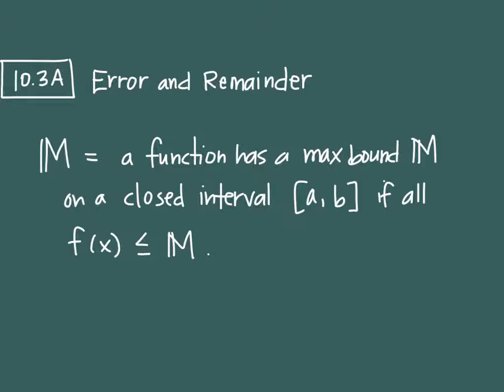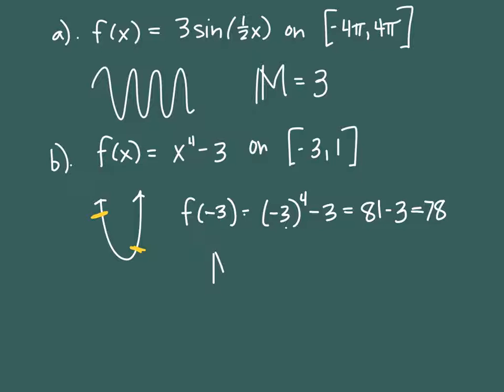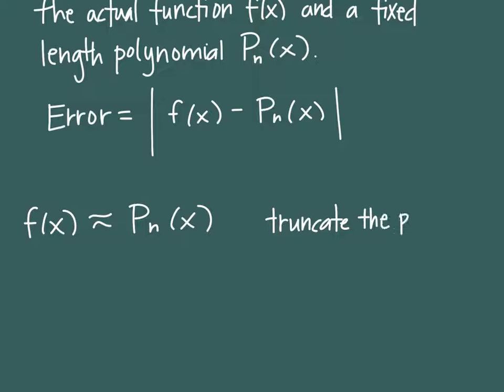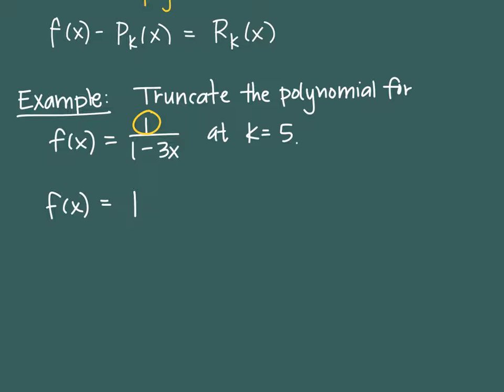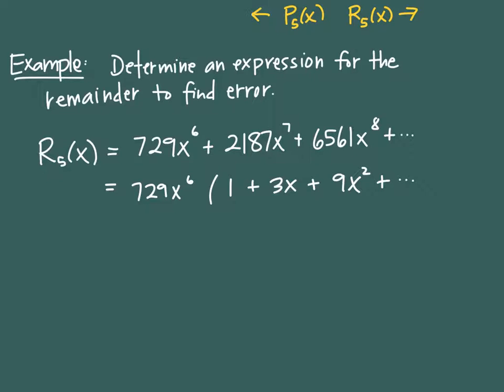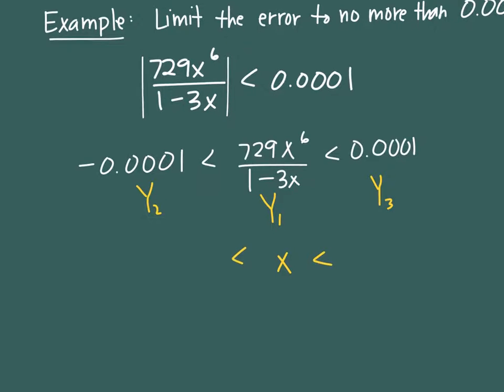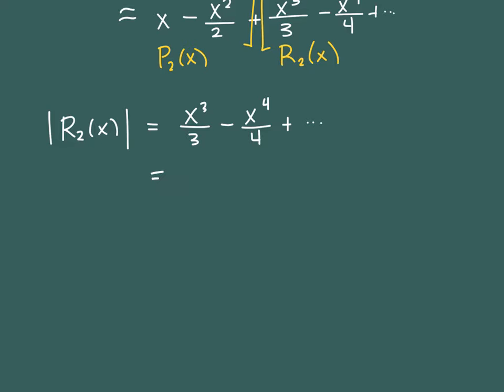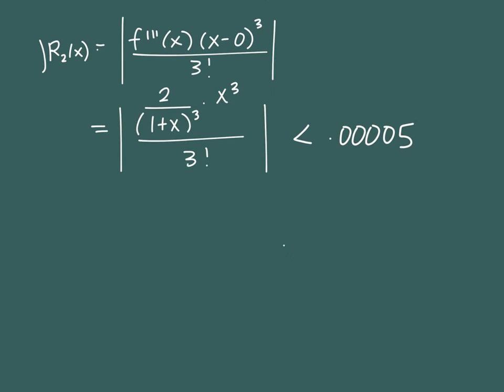AP Calc BC 10.3a